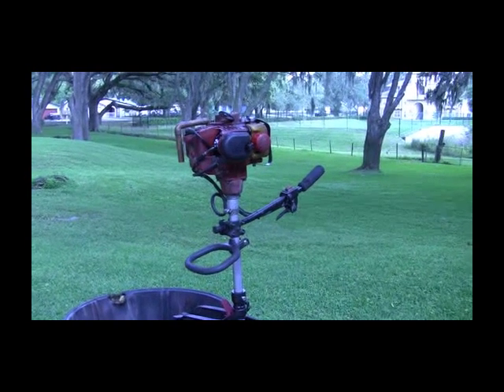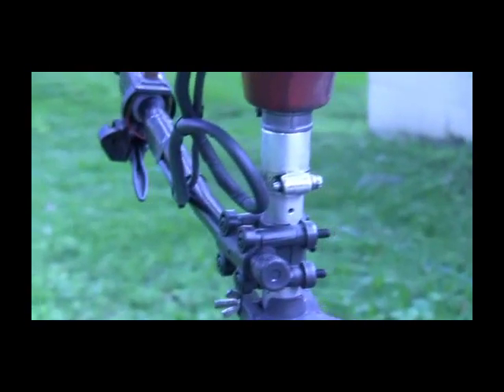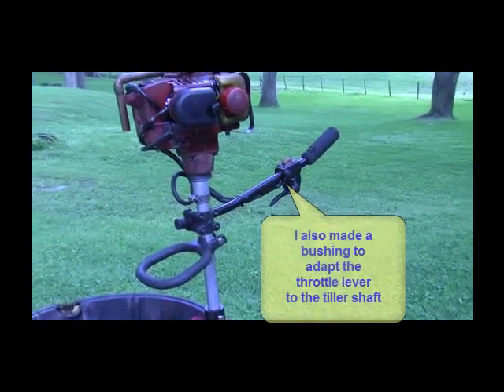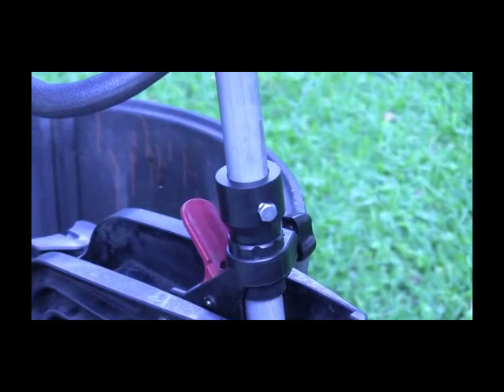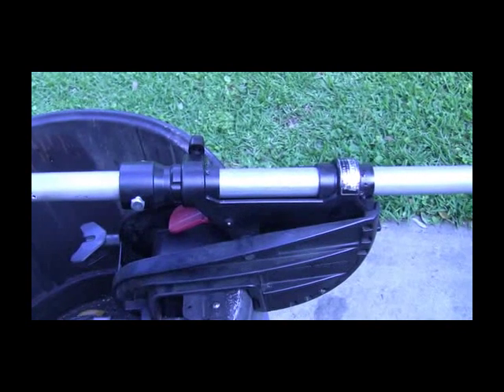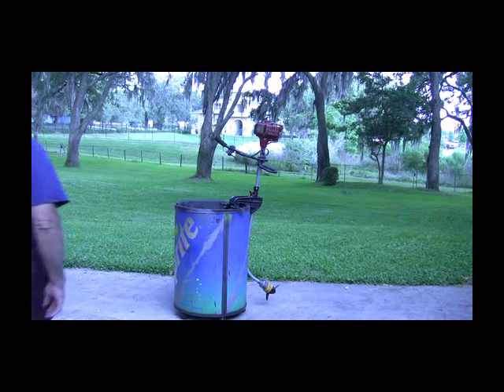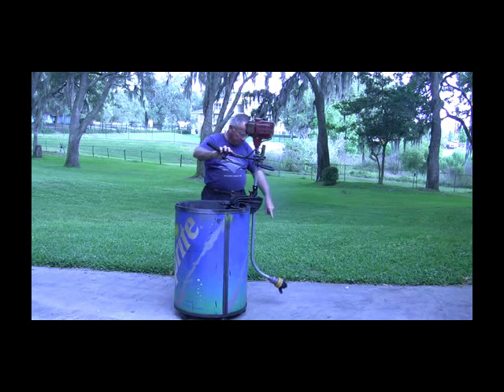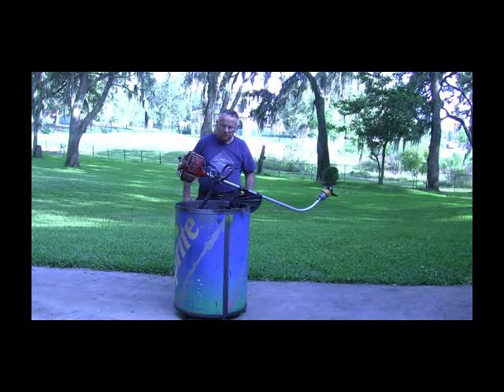Part 1 Weedeater Trolling Motor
This is a little video on a Weedeater Powered Trolling Motor that I put together for a friend of mine.

It uses a Shindiawa T260 Power Head, MINN KOTA ENDURA TROLLING MOTOR TRANSOM BRACKET 2771818, Ryobi Curved Shaft Weedeater and a Shakesphere 3 bladed prop.

The Shindiawa T260 is a very reliable motor that starts easily and runs great.  Another friend of mine silver soldered the modified copper exhaust system due to the high exhaust temperatures.

We have run the engine in a 55 gallon drum and it seems to have plenty of power to the prop.

We hope to test it on my friends small bassboat next week and see how it works.  He also has a small inflatable boat that he would like to utilize this trolling motor on.  We will keep you posted on our progress.